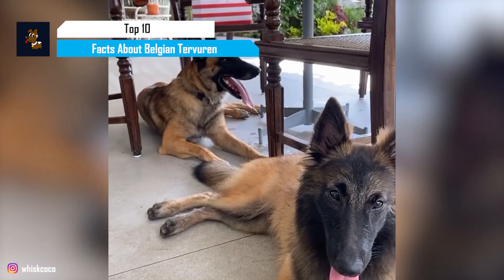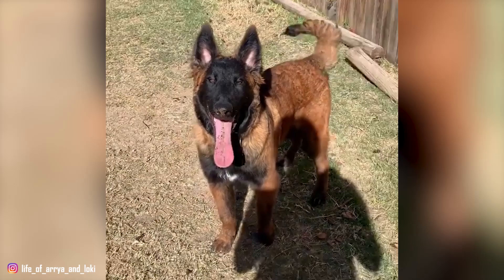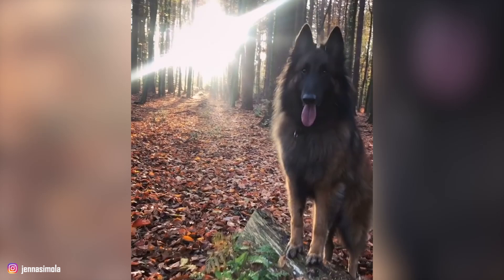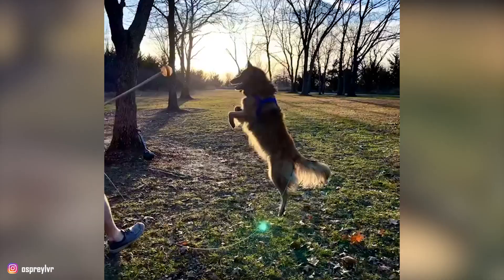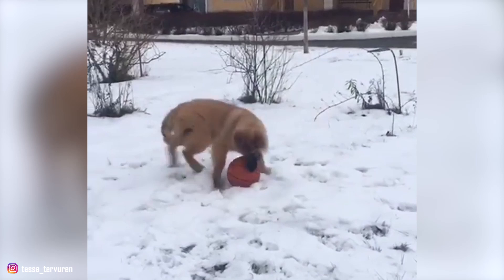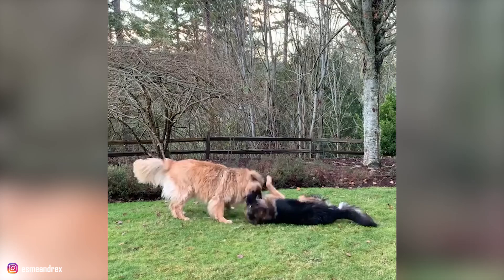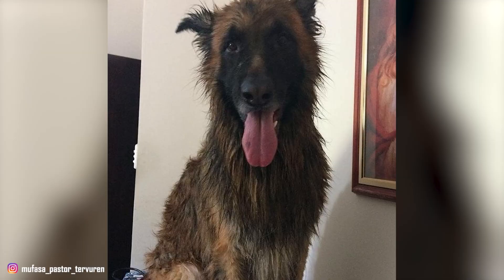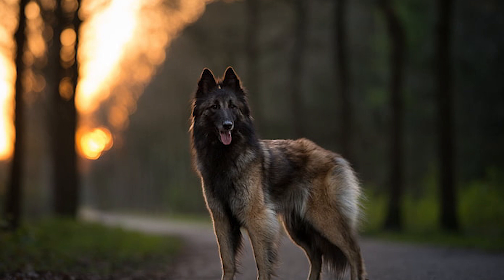Belgian Tervuren - Top 10 Facts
Belgian Tervuren is a breed of medium-sized herding dog from Belgium. Known to be affectionate and possessive with loved ones, Belgian Tervurens are intelligent and athletic, making them a versatile performer in any number of activities, including their original job, herding.

100% Waterproof Rechargeable Dog Training Collar:

In this video, we are counting down the top 10 facts about the Belgian Tervuren that you might not know.

A Quick Overview:
Group: Herding Dogs
Weight: 40 to 70 pounds
Height: 21 to 26 inches tall at the shoulder
Life Expectancy: 10 to 12 years

The Terv is a charmer, noted for his intelligence, elegance, alertness, and sense of humor. He stands his ground in the face of strangers, sure of his ability to protect his people and property. With his own family, he's affectionate and demanding of their time and attention. This is a dog who loves to be doing things with you.

And he can do a lot of things. The Terv isn't just a herding dog anymore. He does police work, is an accomplished assistance dog and therapy dog, and participates in any number of dog sports, from herding — natch! — to agility, obedience, sledding (yes, sledding), and tracking. The breed standard — the written description of how a dog should look and act — says a Tervuren is usually in motion when not under command. Take that description to heart if you are considering a Terv!

The Belgian Tervuren is not typically recommended for people who are inexperienced with dogs. His temperament and activity level can be overwhelming to people who haven't had a working dog before. Herding dogs such as the Tervuren are hard-wired to chase after a flock of sheep all day long. That instinct doesn't disappear just because they're living in a family home instead. The Terv requires a good hour of exercise each day and enough mental stimulation to keep him from being bored. If he's left to his own devices all day, he's likely to create his own entertainment — generally something you won't like that will be expensive to repair — or to develop separation anxiety.